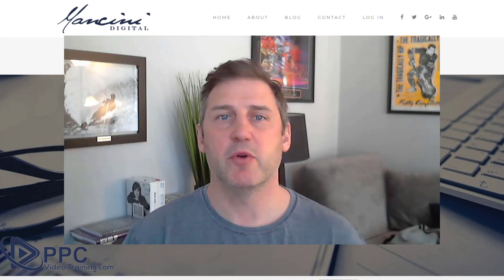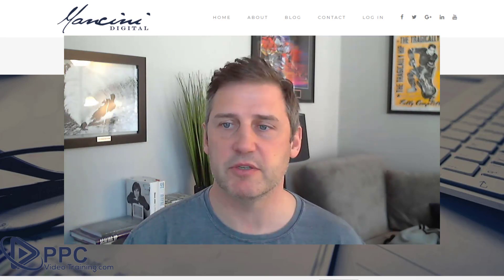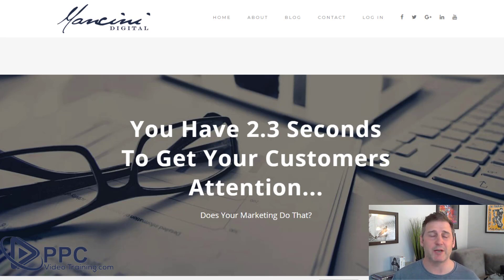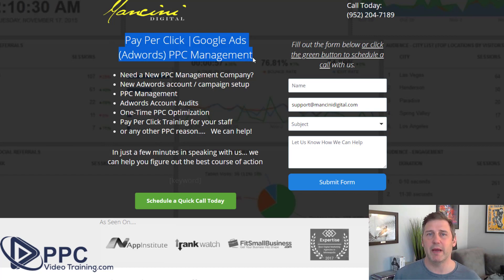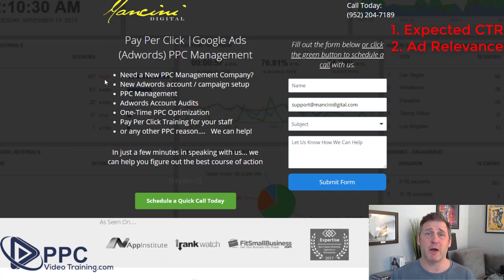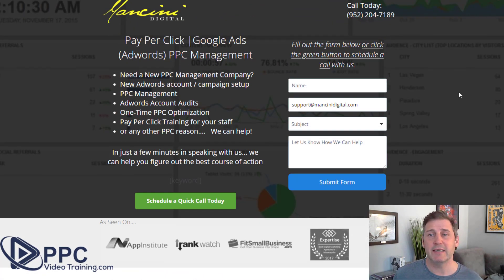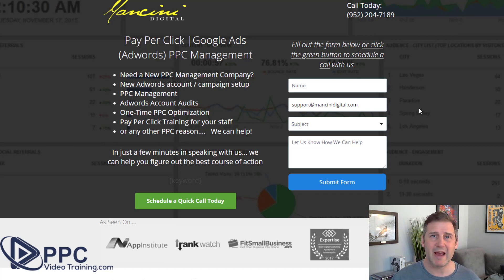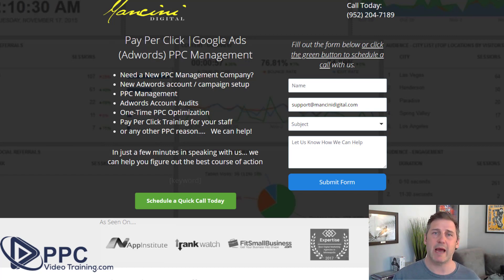Google Ads Landing Pages: Keyword Optimization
PPC LANDING PAGE OPTIMIZATION /// KEYWORDS IN LANDING PAGES.

We use this exact software when we create landing pages for ALL of our clients...

Today we're answering a question sent in by a viewer asking about landing page optimization tips and wanted to know about keywords in ppc landing pages. How effective are they? Is Google even seeing the pages? Where should the keywords be in the landing page design?

In this landing page tutorial, we're discussing that they're is no 100% way to know EXACTLY what Google is measuring us on... however, we do know landing page best practices.

SOME OF OUR BEST PPC TRAINING CONTENT...